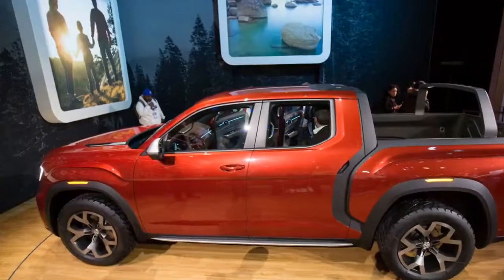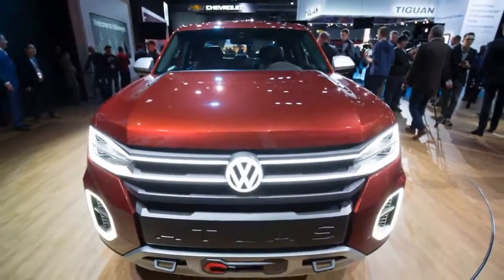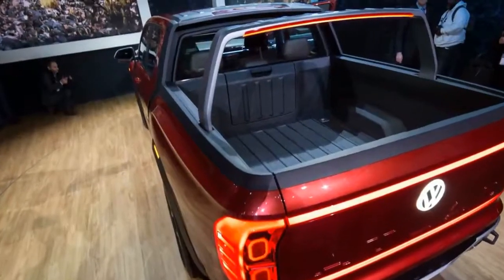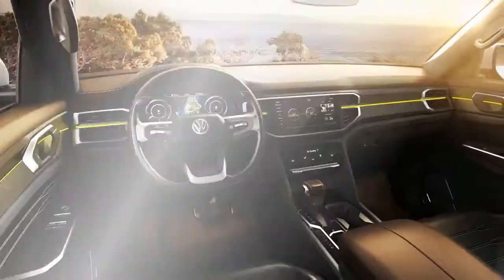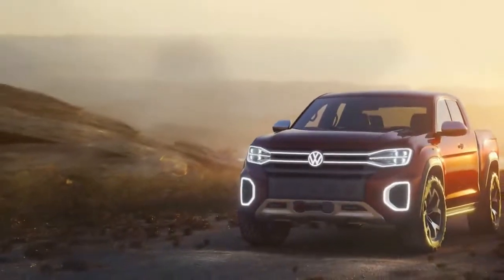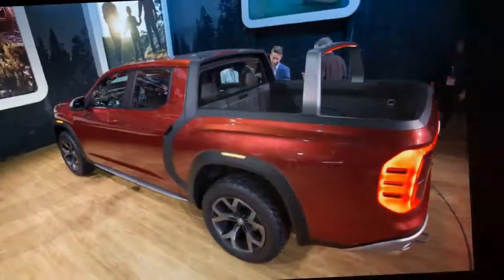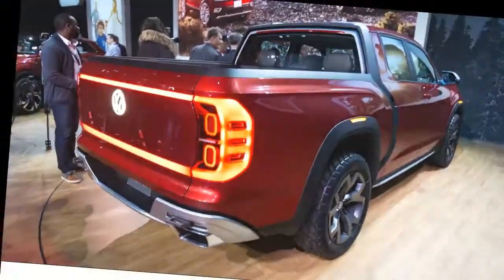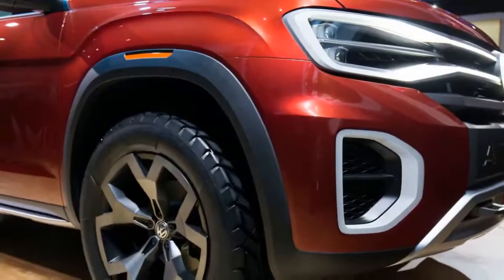[HOT] Volkswagen Atlas Tanoak Pickup Concept It Could Happen! Awsome Pickup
Volkswagen has unveiled the Atlas Tanoak, pickup truck concept named after a species of tree native to the U.S. West Coast, a signal that the German automaker is considering chasing one of the biggest volume segments in America.

The dual-cab short-bed pickup is just a concept, a detail VW was quick to highlight in the announcement Thursday. While there are no production plans for the truck, Volkswagen said it’s “keen to gauge the reactions of buyers and media, since pickup trucks are one of the biggest volume segments.”

Some of the best-selling vehicles in the U.S. last year were trucks, notably Ford’s F-series, GM’s Chevrolet Silverado, and Fiat Chrysler’s Ram.

The reaction by media, which mobbed the vehicle Thursday at the New York International Auto Show, suggested interest and surprise.

The concept, which is 214.1 inches long with nearly 10 inches of ground clearance, is modeled after an extended wheelbase Atlas, the SUV with three rows of seating that went on sale in 2017. The pickup truck is powered by a 276-horsepower V6 gasoline engine and is equipped with an eight-speed automatic transmission and all-wheel-drive system.

Inside the concept truck are modern digital controls. It also has a movable rail for cargo over the truck bed.

The pickup truck is based on VW’s MQB platform, an architecture that can accommodate a variety of engine options, including hybrid and plug-in hybrid models. It’s the same platform used on the Atlas, and a new smaller five-passenger sport utility vehicle, both of which will be built at a factory in Chattanooga, Tenn.

All of these vehicles—and perhaps someday the pickup truck—are an effort by VW to capture 5% of the U.S. market share, up from its current 2%. The automaker has been shifting from smaller sedans to larger vehicles like crossovers and SUVs to hit its long-stated market share goal.